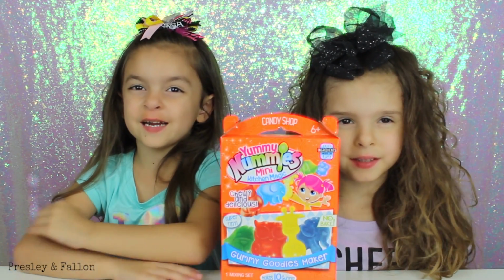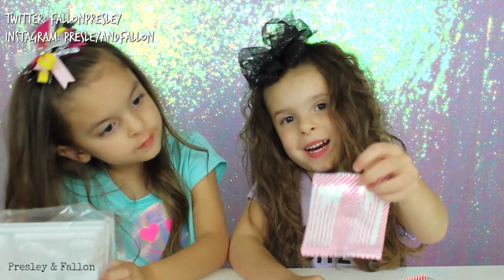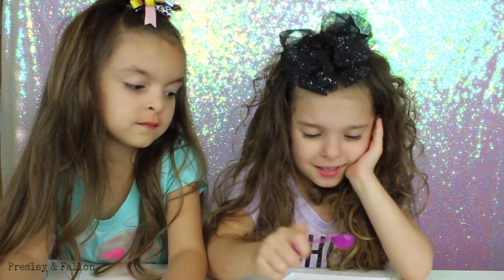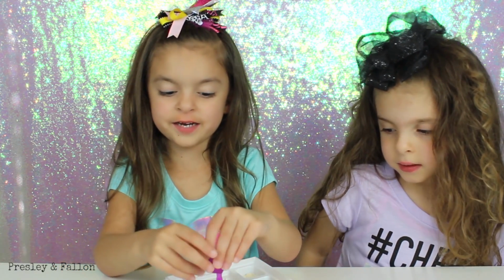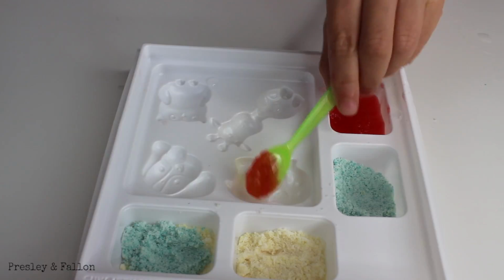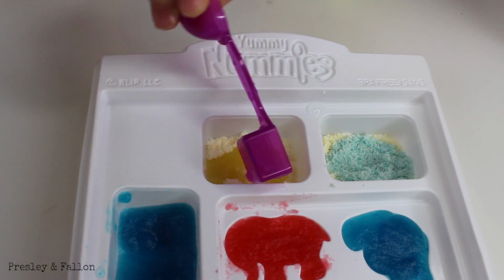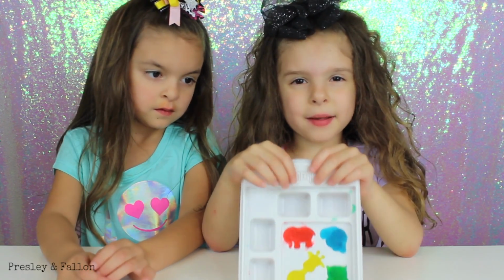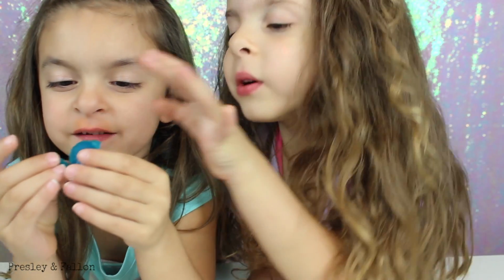Yummy Nummies Gummy Goodies | Make Your Own Gummies Candy 🍭 Mini Kitchen Magic!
Have you ever wondered how to make your own gummy candy?Today for Treat Tuesday Presley and Fallon make their own Gummy treats with the help of Yummy Nummies Gummies Mini Kitchen Magic! The girls loved making their own gummy bears candy!

- We MET the Candy Man!! Make Candy

Presley & Fallon would LOVE your support!

★Our Brother's Channel: Braxman Tube!